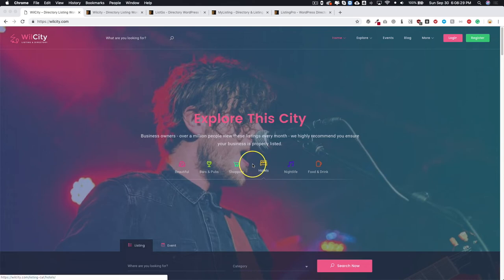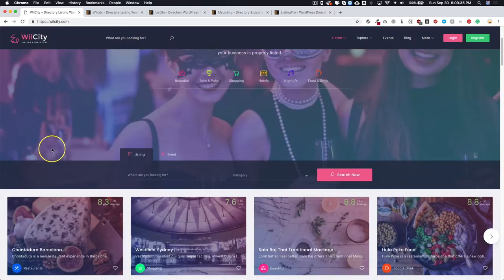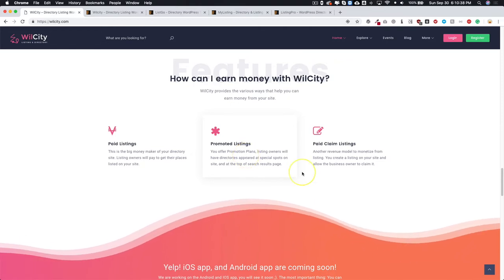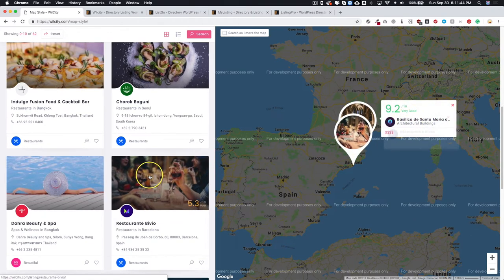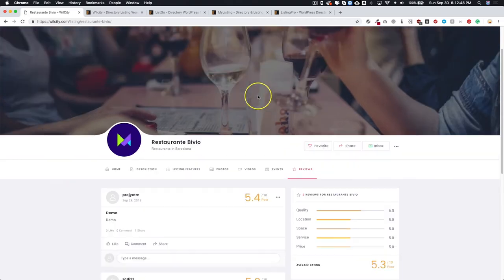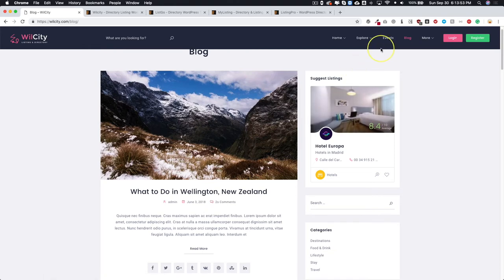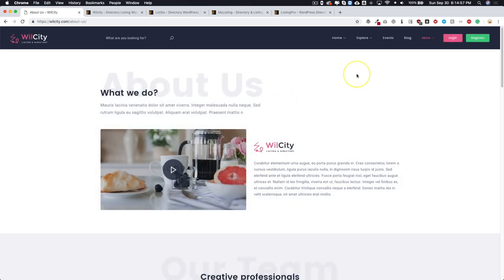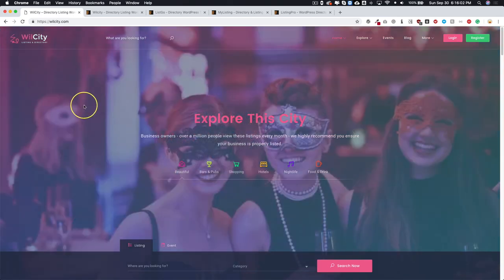Is this the Best WordPress Directory Theme? - Wilcity Review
In this video we go over Wilcity. A brand new theme that has taken over the market in terms of features and functionality.